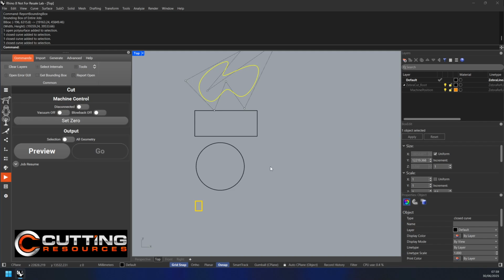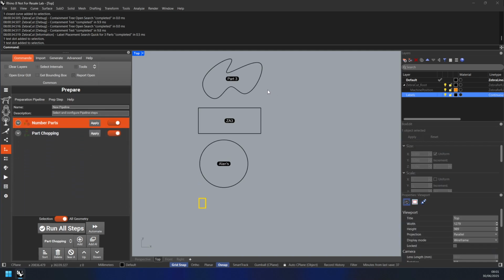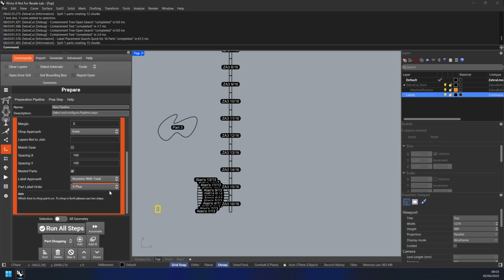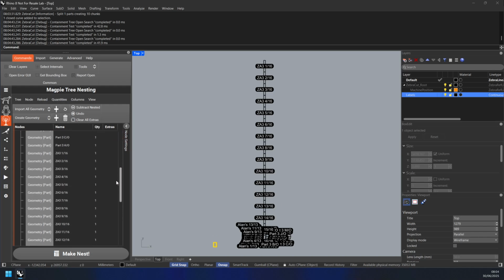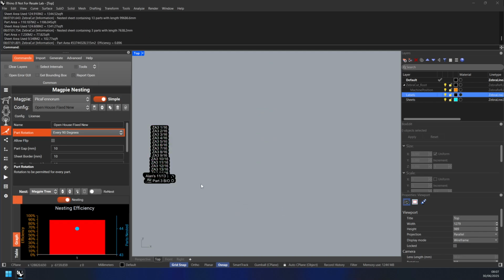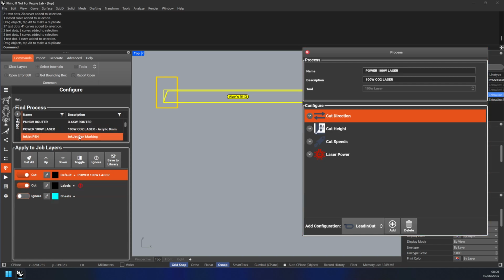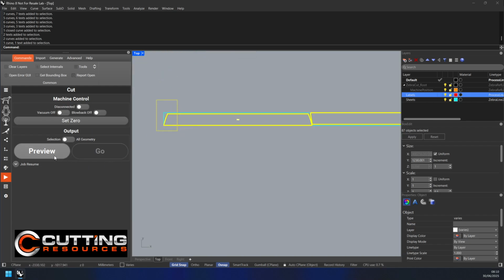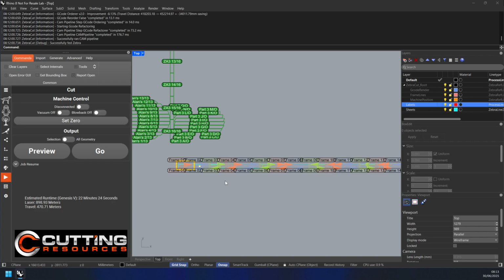ZebraCut - Part Chopping Labelling and Nesting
Part Chopping Labelling and Nesting